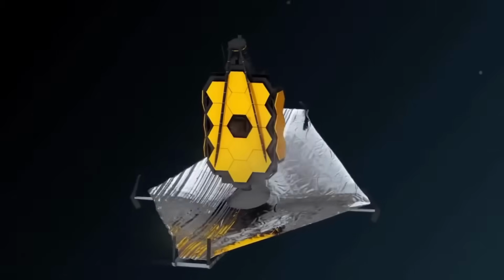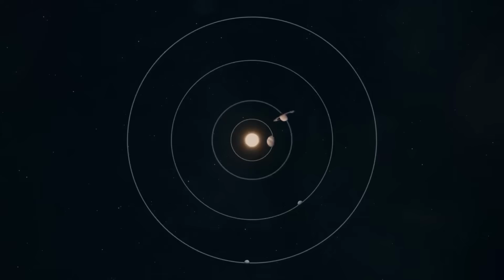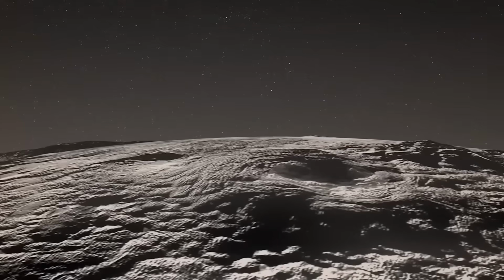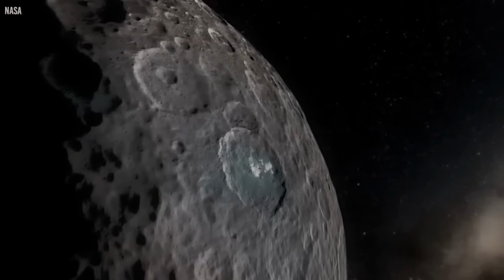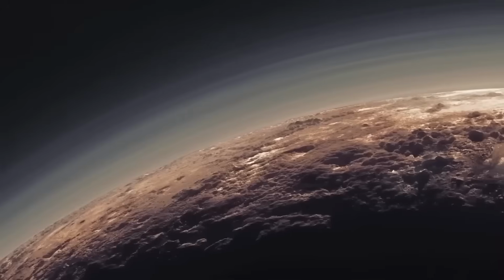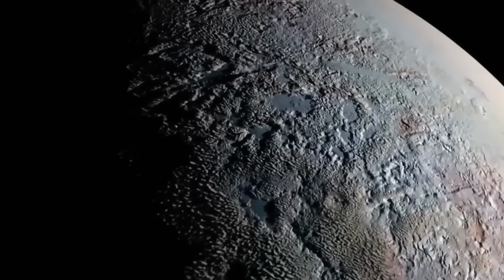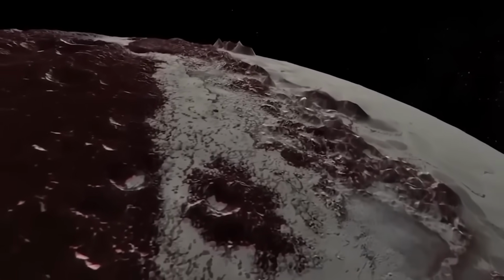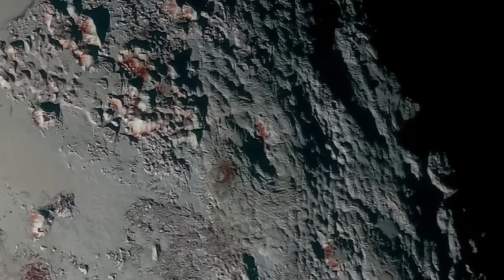James Webb Space Telescope Captures Stunningly Clear Image of Pluto Like Never Before